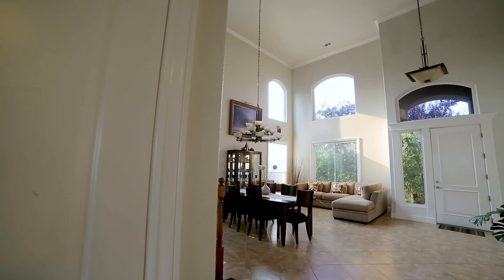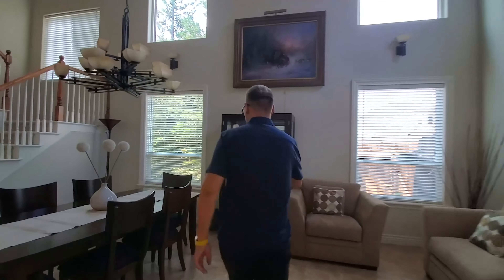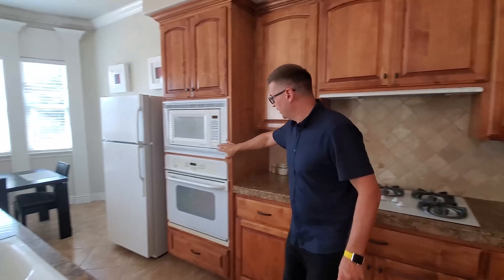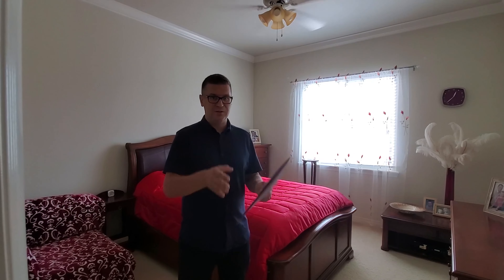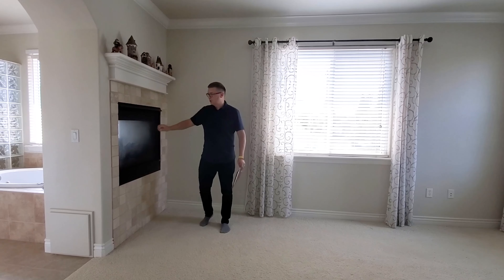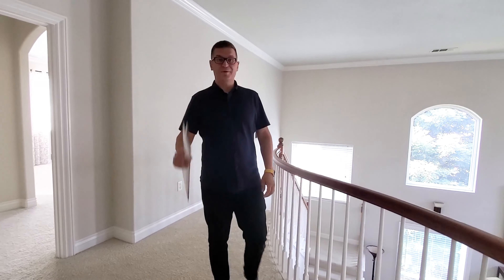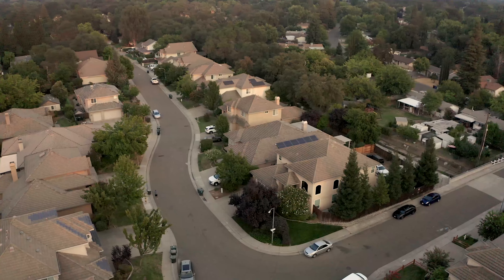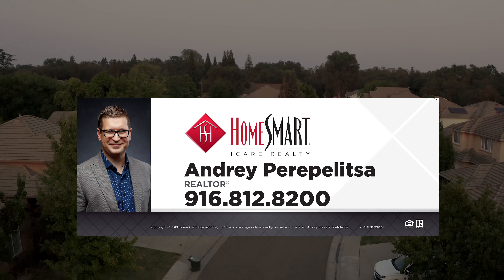Fair Oaks CA $700K home 🏡 walkthrough by agent realtor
Fair Oaks CA home real estate 🏡 walkthrough by agent realtor
INSTAGRAM USER: @ sacramento_realtor_andreyp/
Video Listing presentation by
Andrey Perepelitsa
HomeSmart iCare
Realtor BRE # 01319294
1891 E Roseville Pkwy Suite 180

Thinking of moving to Fair Oaks CA?
Moving to Fair Oaks CA,
Fair Oaks real estate agent,
Fair Oaks homes for sale, Fair Oaks realtor,
Fair Oaks listing agent,
Best realtors in Fair Oaks CA,
homes for sale in Fair Oaks CA,
Fair Oaks real estate,
Sacramento realtor,